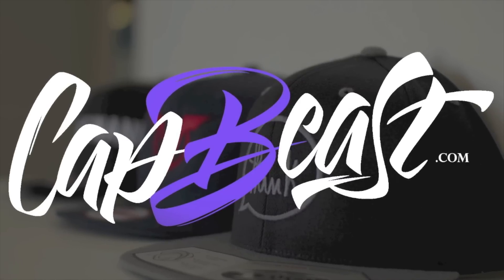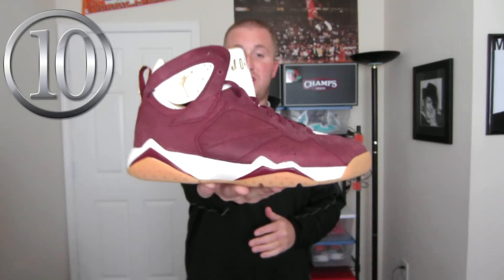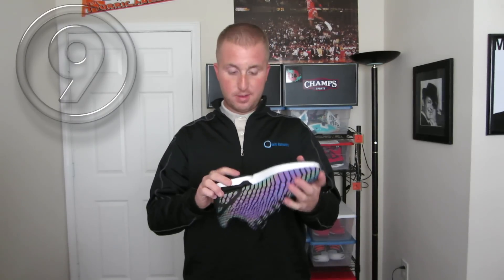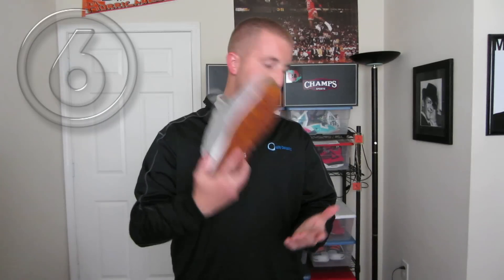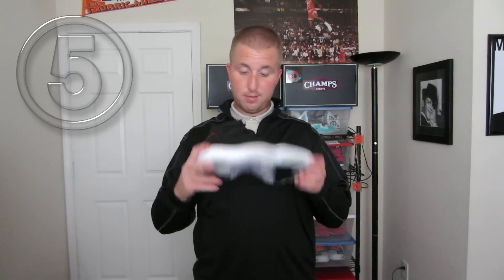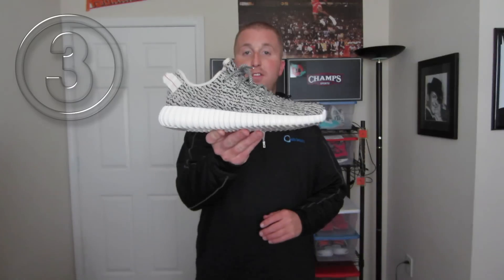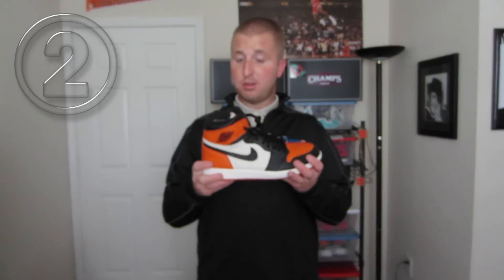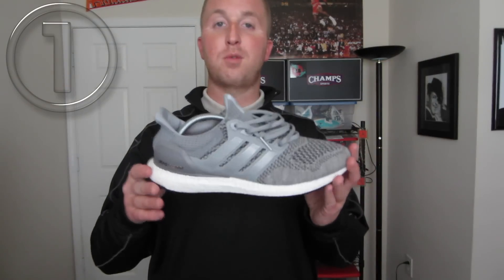My Top 10 Sneaker Pickups of 2015!! 🔝 👟 -🎈🎉🎈🎉🎈| Jason Donnar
For All The Other YouTube Sneaker Channels, Check out there TOP 10 OF 2015 in my Playlist

** Make Sure to Watch in Full 1080p HD **

My Top 10 Sneaker Pickups of 2015!! 🔝 👟  -🎈🎉🎈🎉🎈